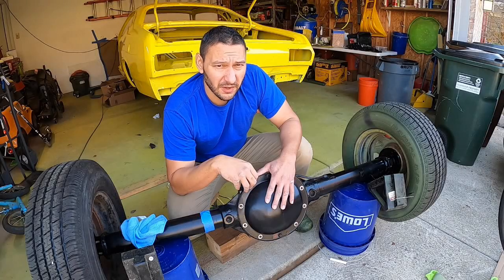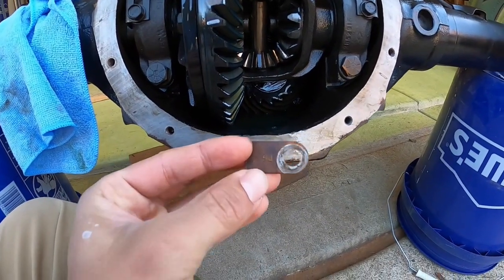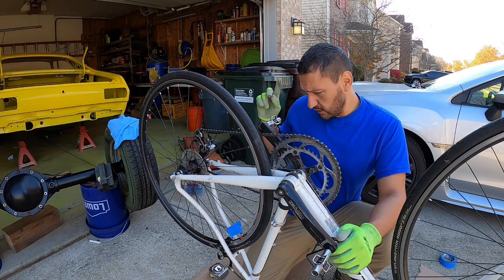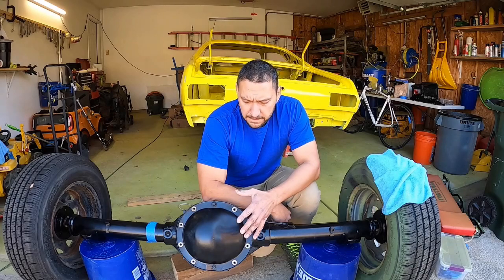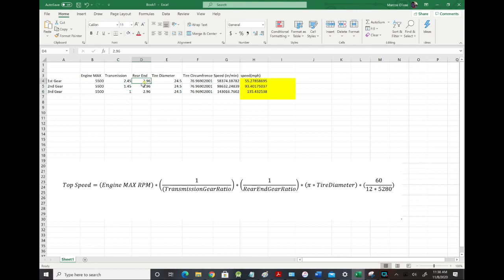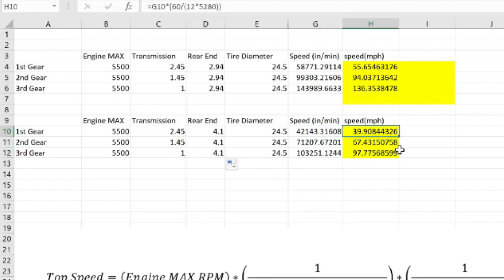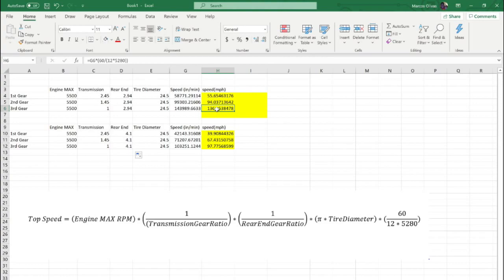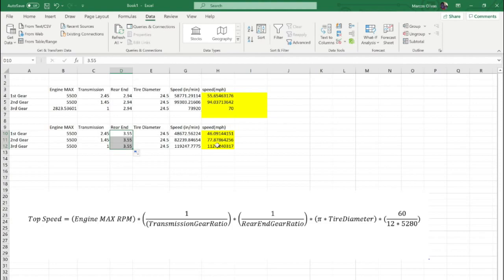Rear Gear Ratio Explained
Differential Gearing Explained. This video covers the basics on how MOPAR Chrysler Plymouth rear differential gearing works, what the numbers and ratios mean, how to figure out what gearing you have by counting gear teeth, and the impacts of gearing changes. We also talk through how to calculate the theoretical top speed as a factor of drive gears as this is a critical component of selecting the right gearing for your car.